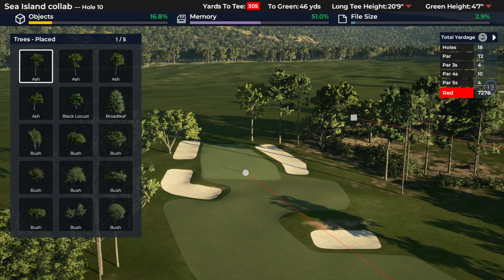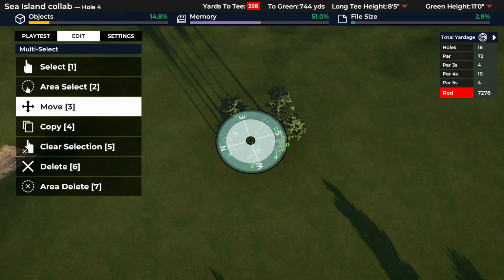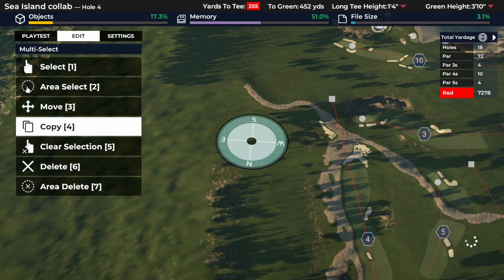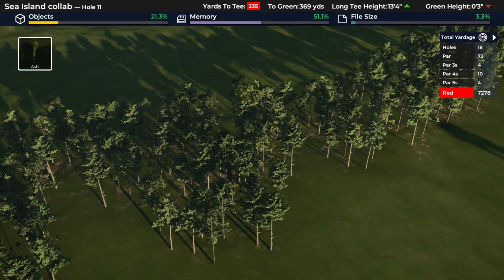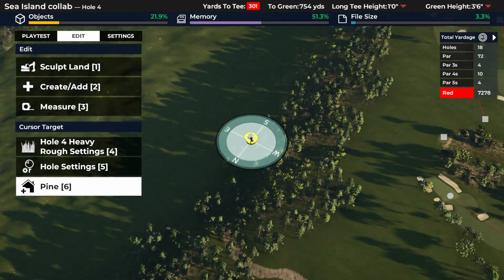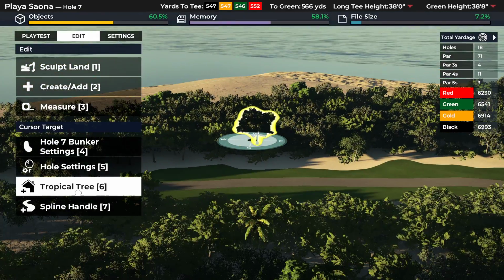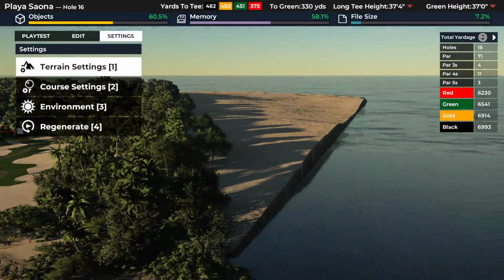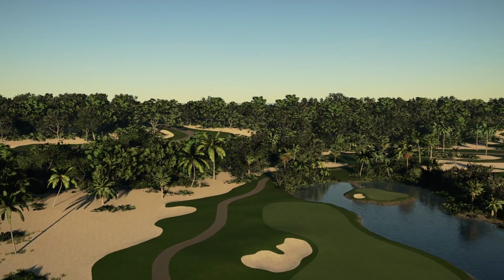Designer Quick Tips: How to save time planting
Everyone wants to save time planting, right? This video shows you how to do just that, using the copy/paste functions and a few tricks with sculpting and careful tree placement.